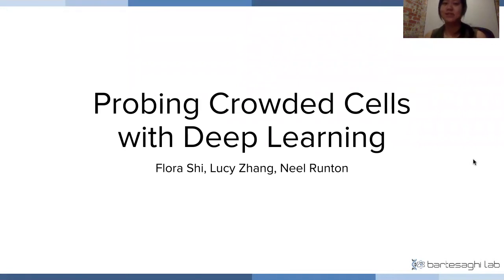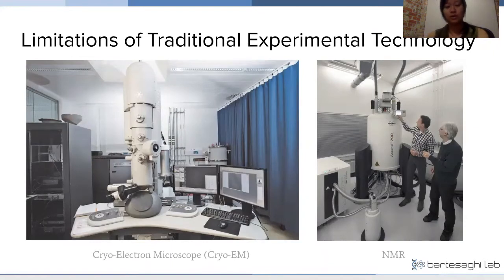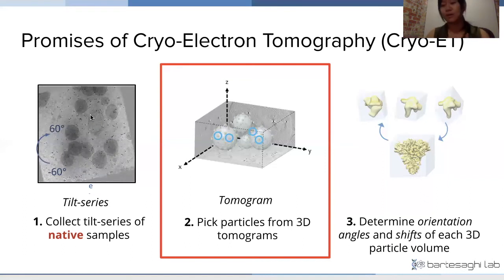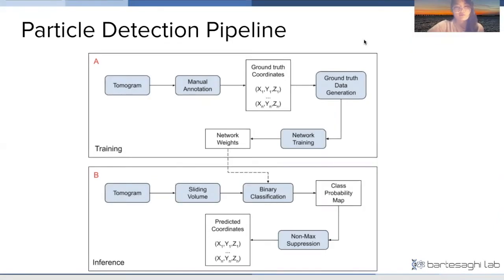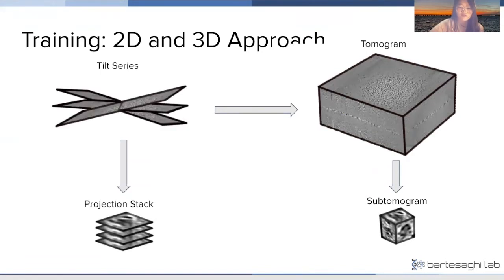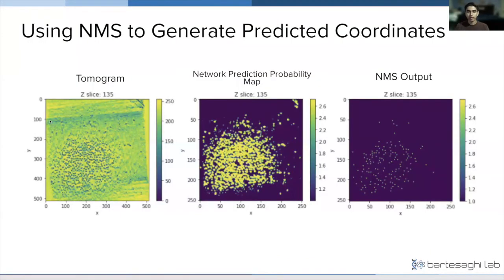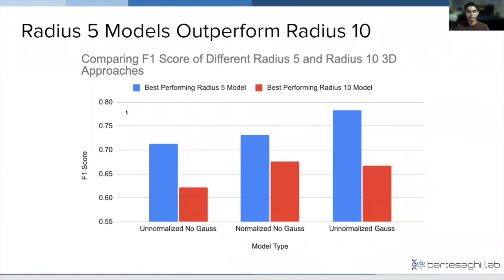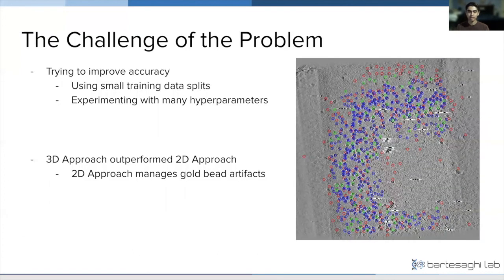Probing Crowded Cells with Deep Learning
Probing Crowded Cells with Deep Learning CS+ Aug. 2021 Student Presentation with students Flora Shi, Lucy Zhang, and Neel Runton.